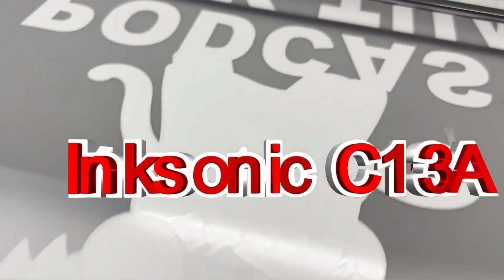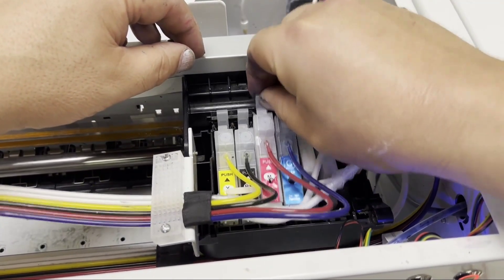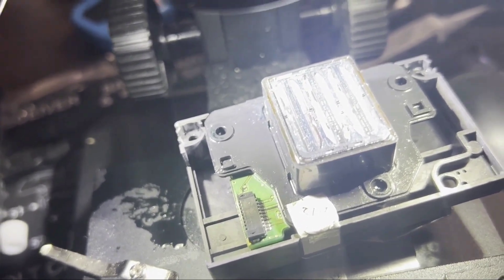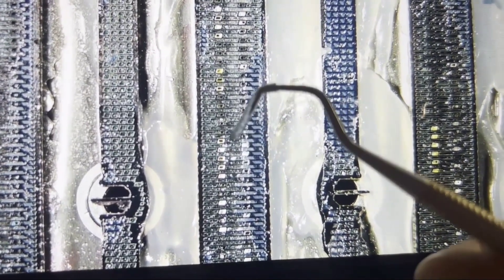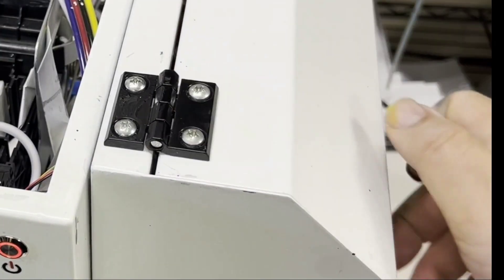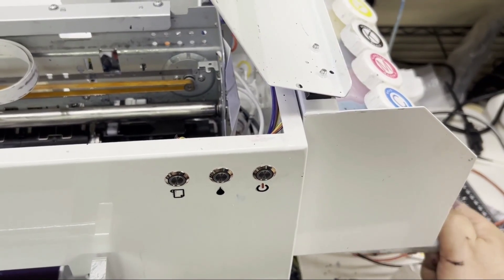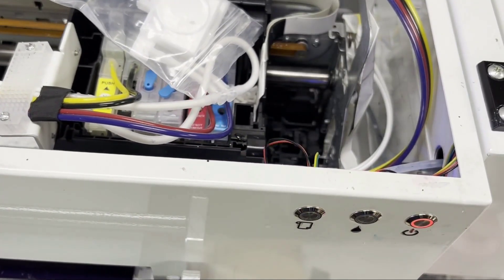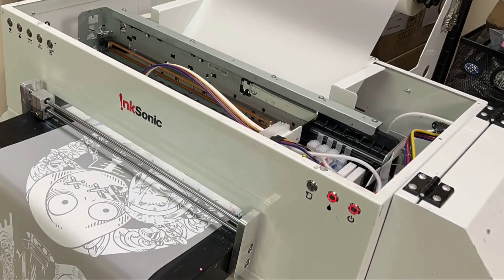How to Keep Your DTF Printer From Clogging While On Vacation!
Want to keep your 1390-based DTF printer clog-free—even during long breaks or vacations? In this video, we show you a complete maintenance routine that lets you pause your printer for up to 15 days and return to full production in minutes. Learn how to swap dampers, prepare the right wetting solution, and avoid common mistakes that lead to clogged white ink nozzles. This method is tested, reliable, and doesn’t require daily printing!

Whether you're running a small shop or a busy DTF business, this maintenance strategy can save you time, money, and frustration. We also explain why BCH Technologies’ solutions are a wise investment in keeping your printer clean and ready.

About BCH: BCH Technologies is an innovative company focusing on ink and related products. Founded in 2011, the company transforms how people and businesses refill their printers through innovative technology solutions. Our core purpose guides the research direction of 1) preventing land waste and 2) bringing customers better products with lower costs. Every day, over one million ink cartridges are thrown into landfills worldwide. The company has focused on working with businesses of different sizes, from Fortune 500 companies to entrepreneurial starters, to develop custom ink, spanning from printer ink to stamp ink, re-entry ink, indelible ink, redaction ink, invisible ink, and more.This video is intended for informational and educational purposes only and should not be considered professional advice, endorsement, or a recommendation. The content provided does not constitute technical or expert guidance. If you choose to act on the software or information presented, we strongly encourage consulting with a qualified professional. Any reliance on the information in this video is at your own discretion and risk.
Watch now and follow step by step!

Kevin shares a special method for 13-night based DTF printers, revealing the secret sauce to avoid white ink clogs. This dtf printer maintenance technique allows users to leave their printer for up to 15 days and quickly return to production. Learn the simple steps to maintain your dtf printing setup.